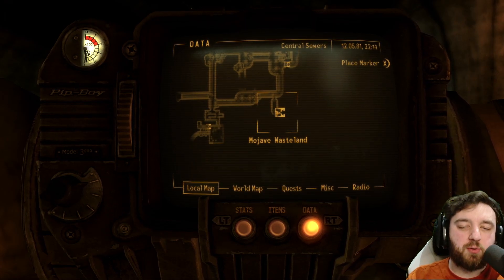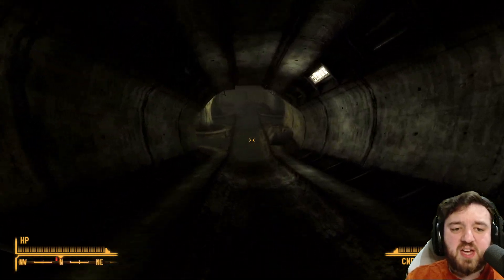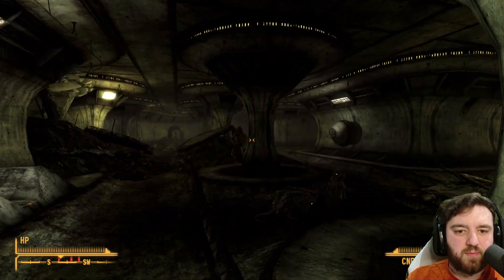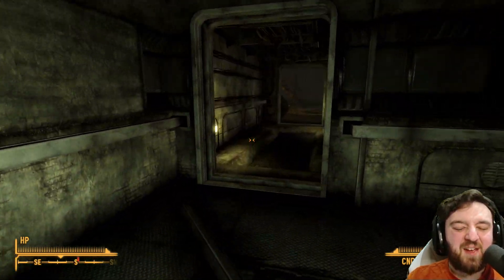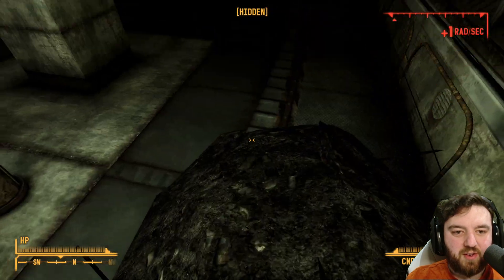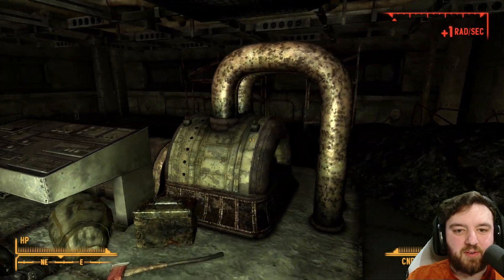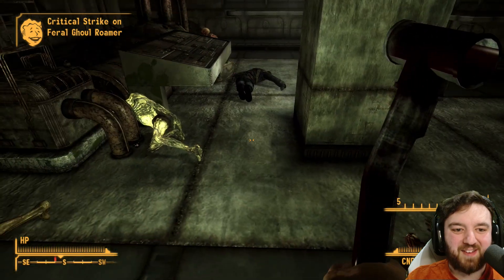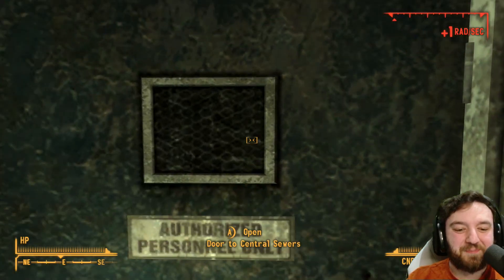Sealed Sewers | Fallout New Vegas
The sealed sewers are accessed from the central sewers. A key called Luke's find must be obtained to enter, it is found on "Blind" Luke in a room in the central sewers or "Sweet" Jill in a room in the east central sewers.

The south part of map contains a room filled with several feral ghouls, including a feral ghoul reaver, and possibly a glowing one.

Hank u